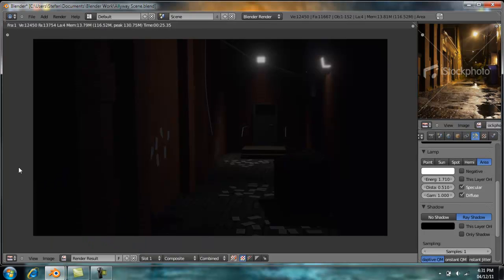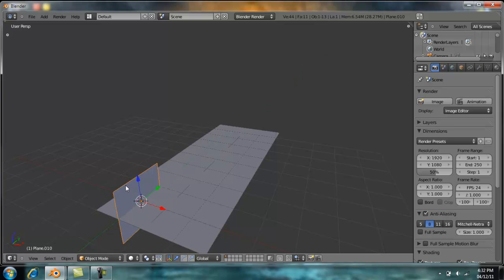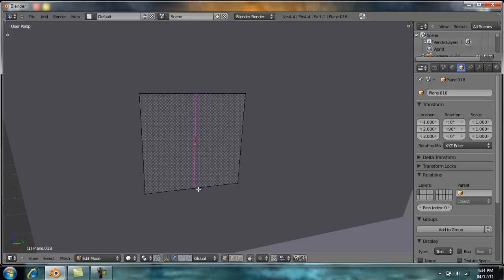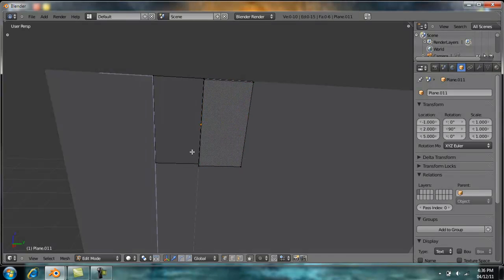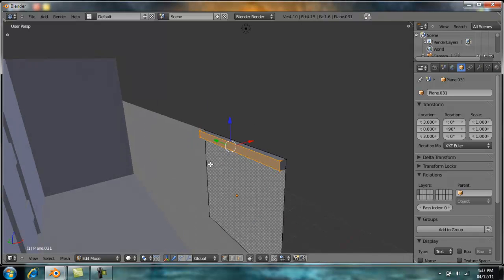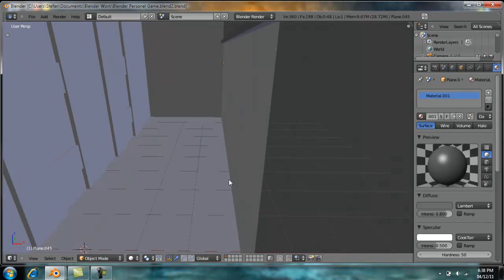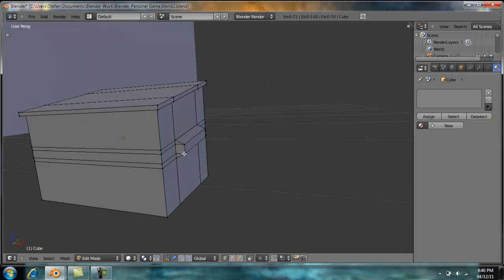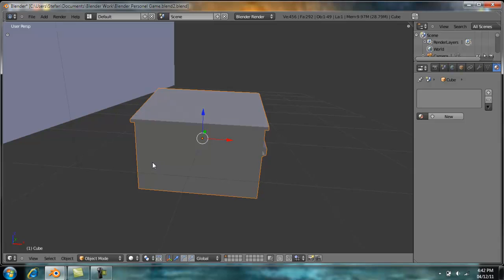Blender- Allyway Tutorial- Part 1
How to make a Allyway in Blender. Part 1